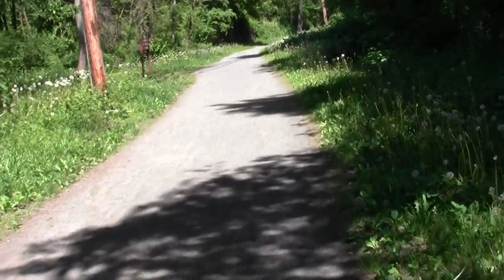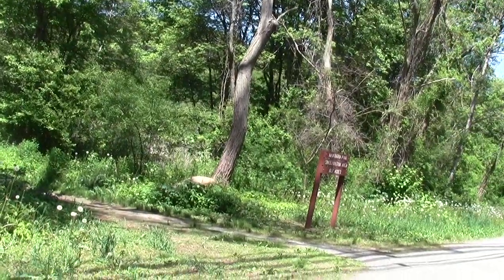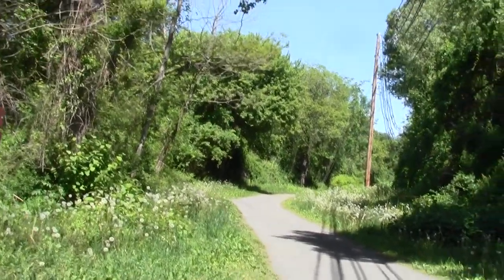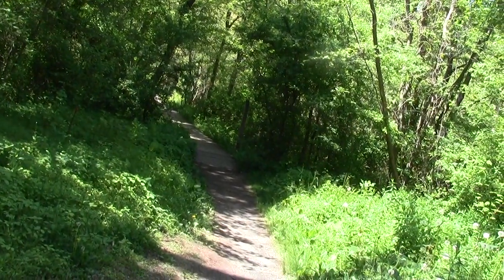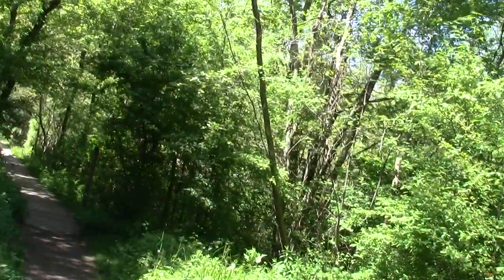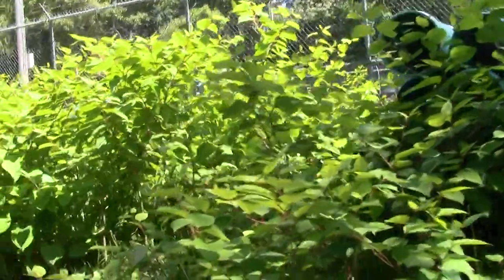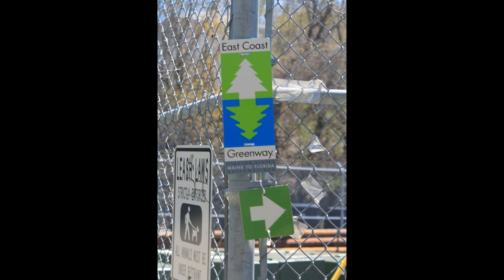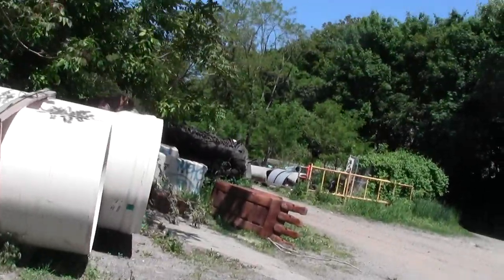Marblehead Rail Trail Part 5. To Roundhouse Road Marblehead MA.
This segment covers the last bit of the Salem leg into down town Marblehead.